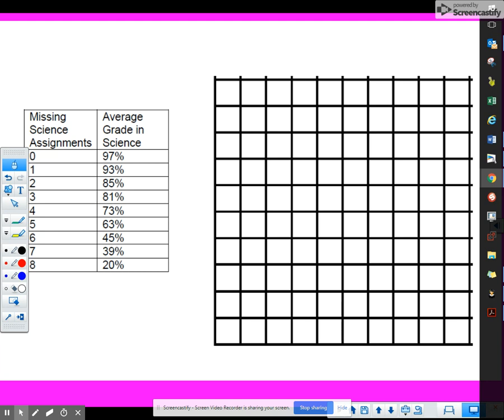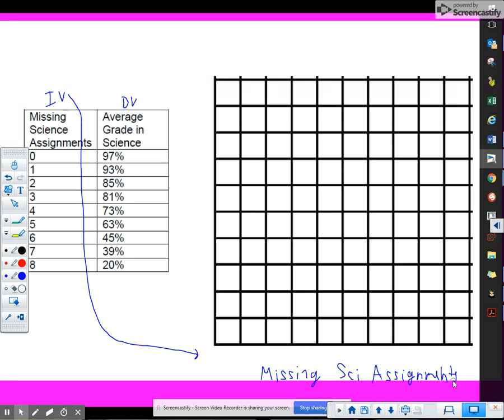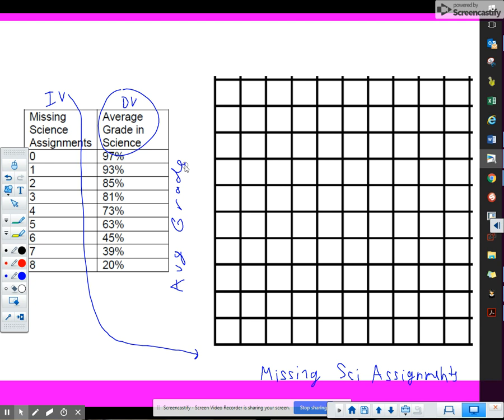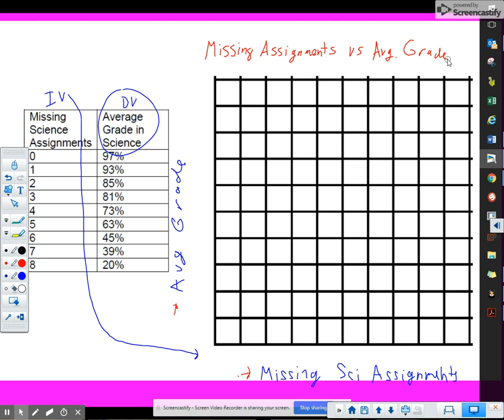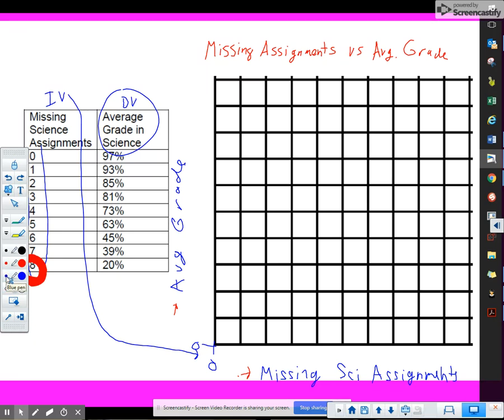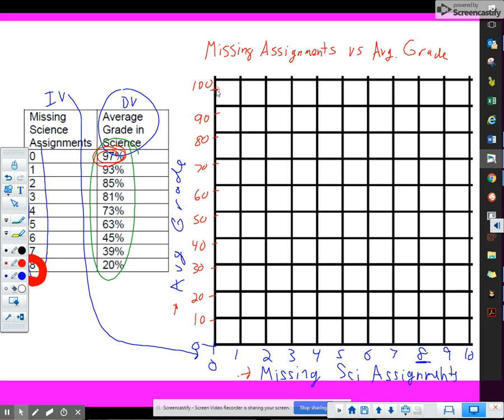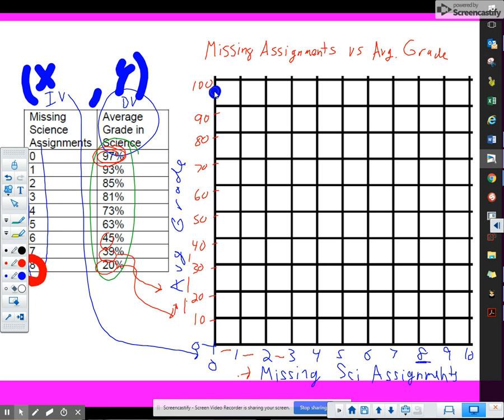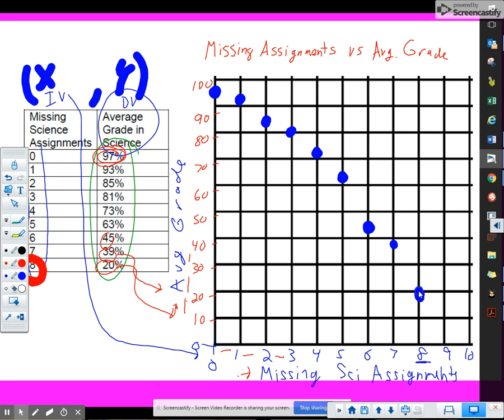How to Make a Scatter Plot Graph